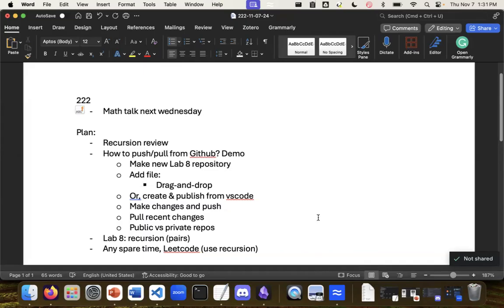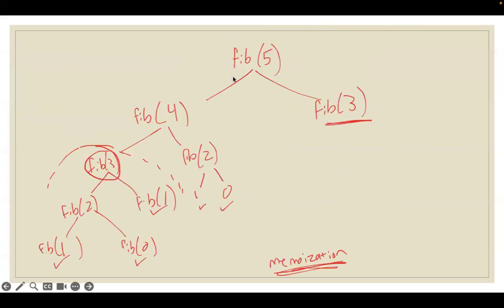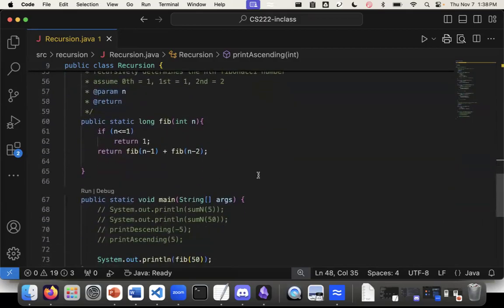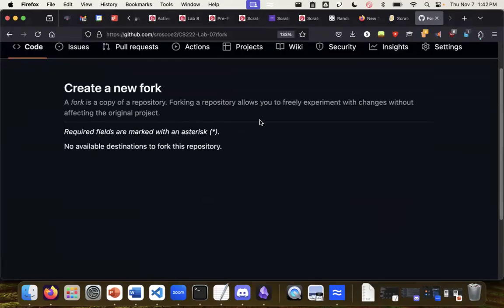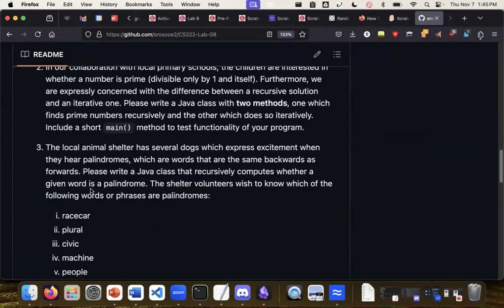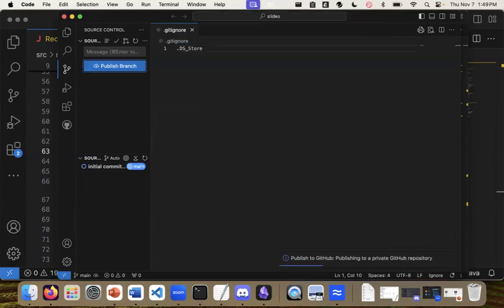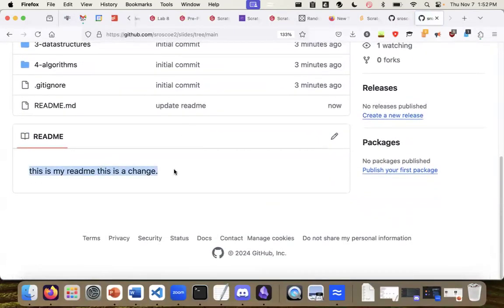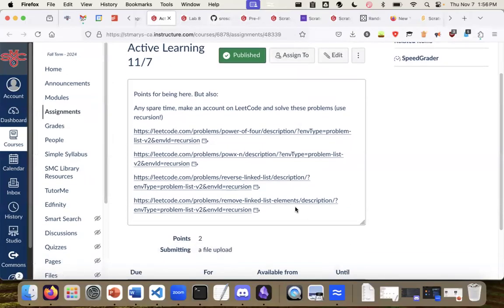Recursion Review; Git & Github basics